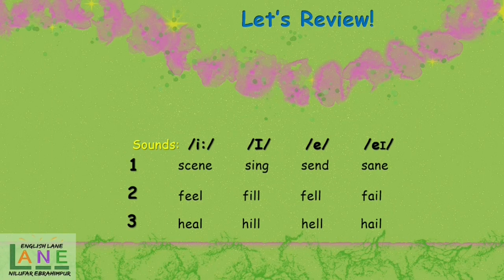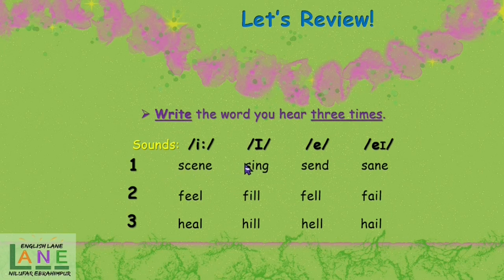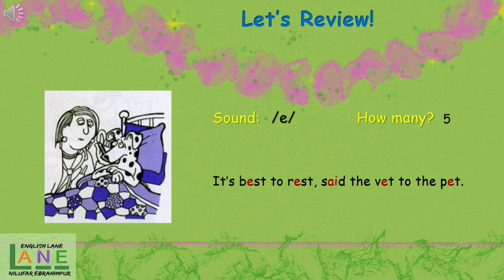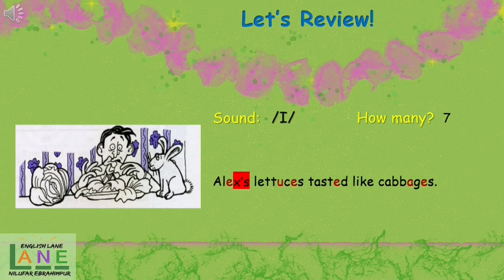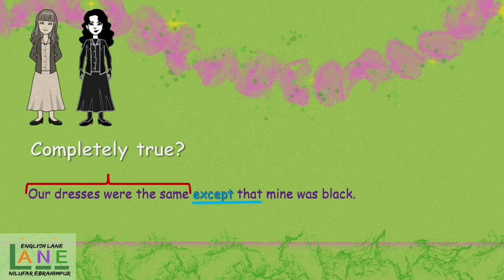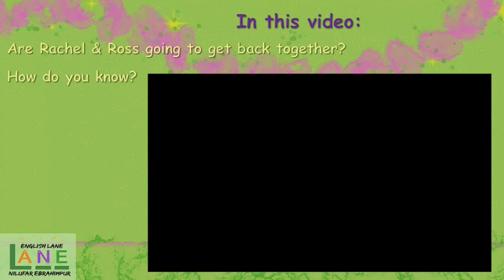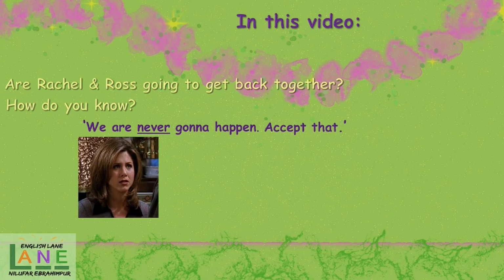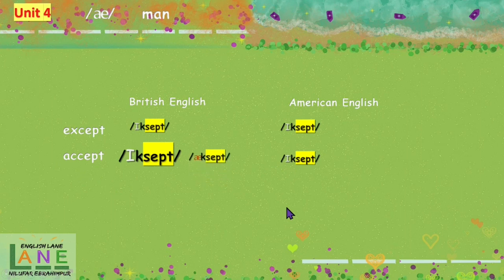Lesson 5- Part 1| Review | Vocab | the Sound